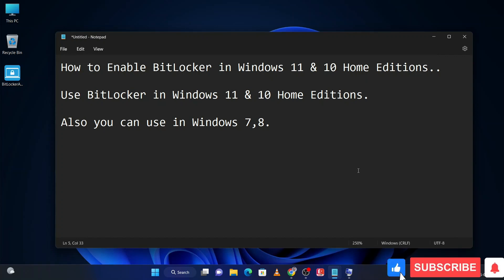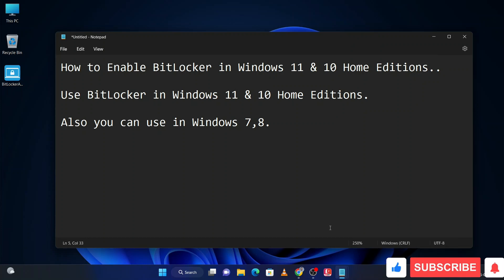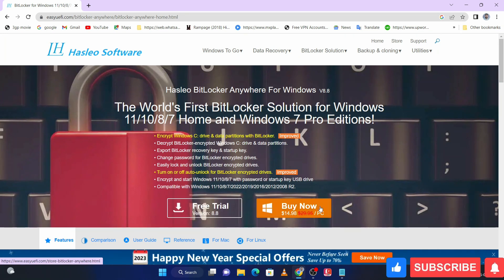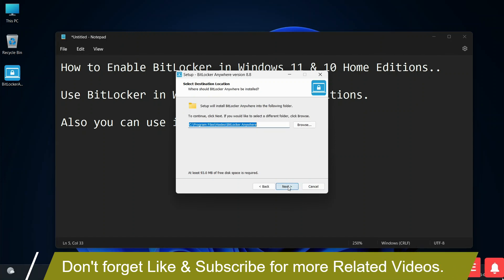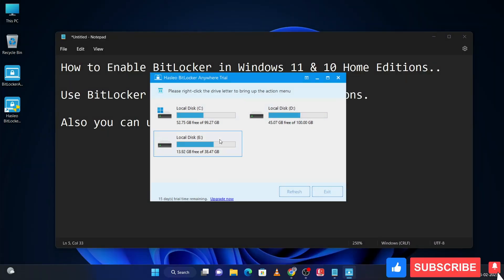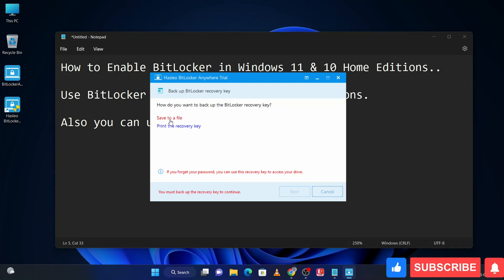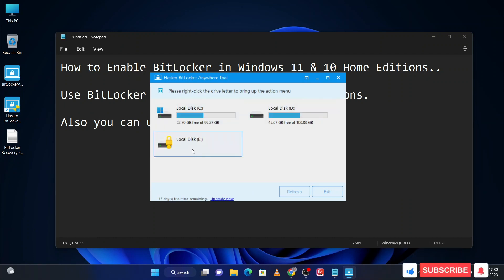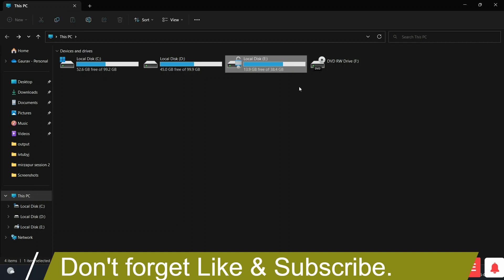Enable BitLocker in Windows 11 Home Edition | Drive Lock in Windows 11/10 Home Edition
BitLocker is an encryption feature available in Windows 11 Home Edition that helps protect your data by encrypting the entire drive. Here's how to use BitLocker in Windows 11 Home Edition.

Welcome to Computer Connection! In this channel, we explore the latest technology and provide tips and tricks for optimizing your computer performance. Whether you're a tech expert or a beginner, our videos are designed to help you get the most out of your device. From software tutorials to hardware reviews, we have you covered.

Hello friends. !!
"Computer Connection" is your source for learning everything related to Computer ,Windows, Operating System, Programing, Windows Technical Problems, C Language, C++, Java, HTML, MY SQL, DBMS, Python, PHP, MS Office, Outlook, Excel, Word,  Machine Learning and much more in multiple Language [Hindi & English].

Because every information related to Computer will be shared on this Channel.

🎯 Programming/Coding
🎯 Computer/Windows Technical Problems
🎯 MS Office
🎯 C & C++
🎯 Java
🎯 HTML
🎯 MY SQL
🎯 DBMS
🎯 Python